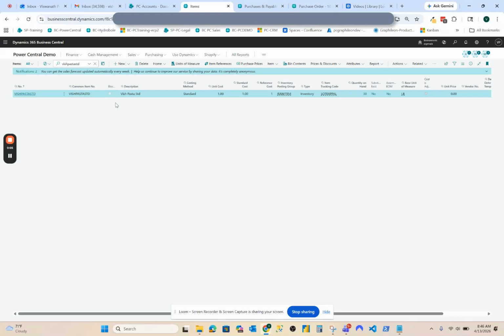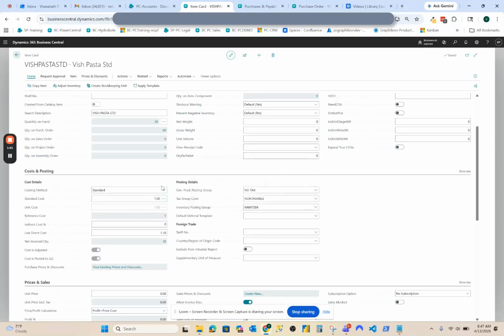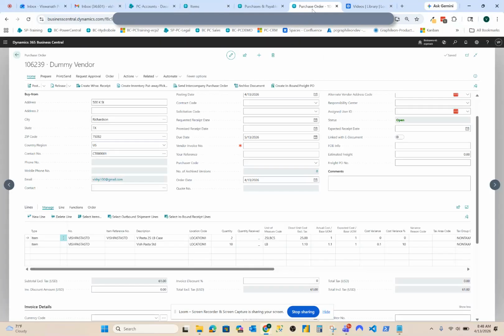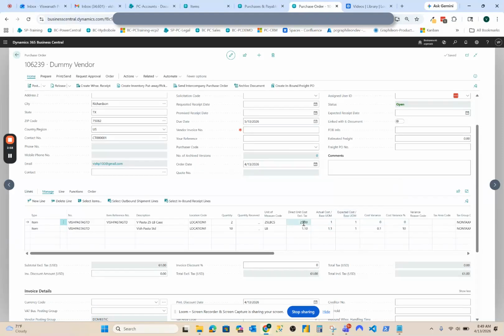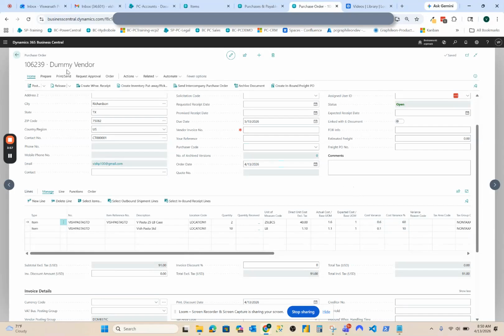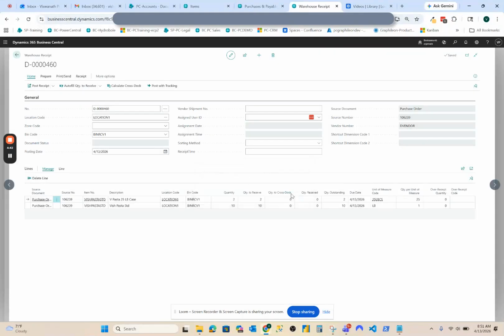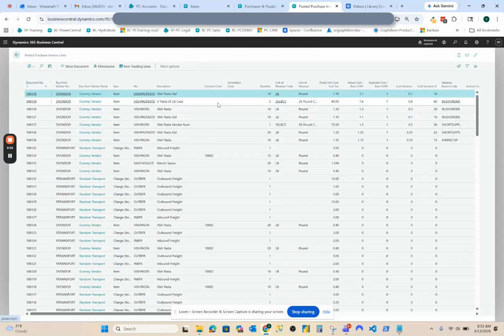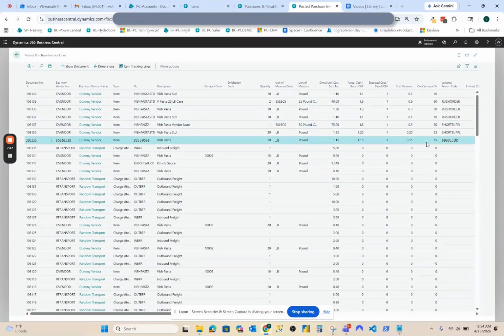Business Central for Food Manufacturing: Track Cost Variance with Reason Codes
In this Video, I demonstrate the feature we added to Microsoft Dynamics365 Business Central so procurement and accounting professionals can track deviations from standard or reference cost. I show how the standard cost $1 is mirrored into a non modifiable reference cost in standard costing, and how variance limits work even with different units of measure like pounds and 25 pound cases. In purchases and payables setup, I set a 25 percent purchase variance limit with mandatory reason codes over $1.25. When the purchase exceeds the limit, the system blocks release until a reason code is provided, and then the posted purchase invoice lines clearly show the cost variance of 10 percent and 60 percent.

Just looking at Purchase Invoice Lines, Purchasing team is able to analyze the exact reason for purchase cost variances down to the Raw SKU and Purchase Line level.

These variances are not burred in some G/L Account.